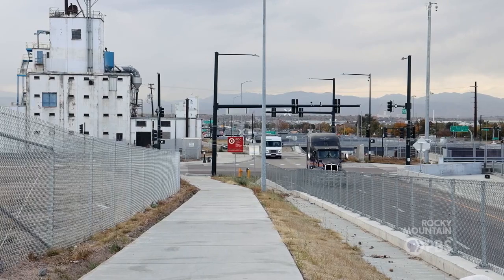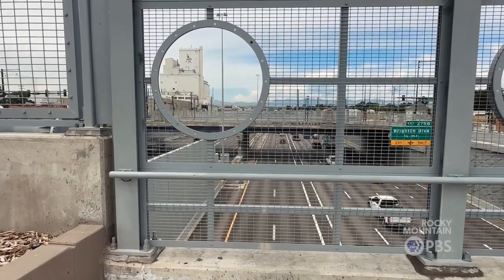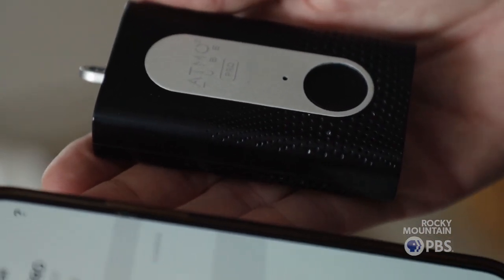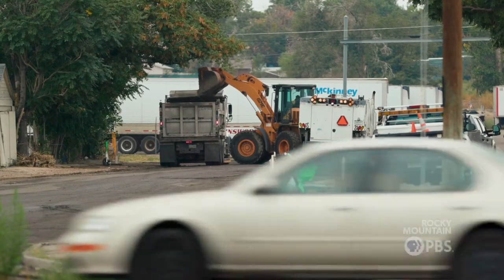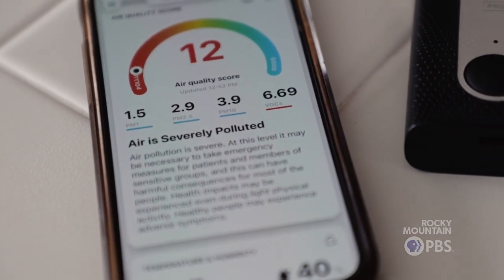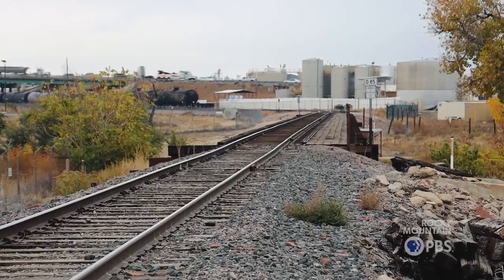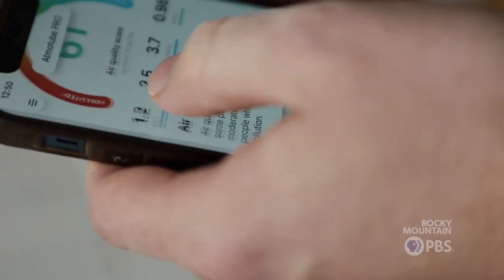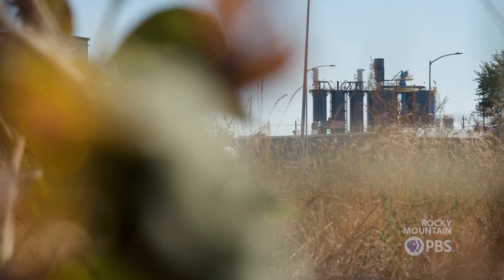How pollution affects health and happiness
CU Boulder's Social Justice & Environmental Quality in Denver (SJEQ-D) study measures the role air pollution and construction noise play on the health and happiness of surrounding residents.

Follow Rocky Mountain PBS on our other platforms, too.